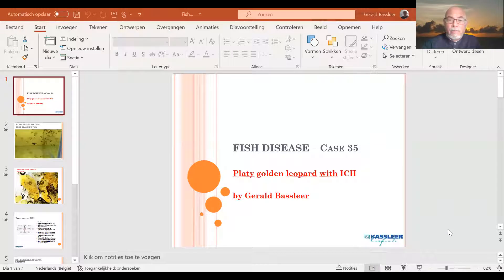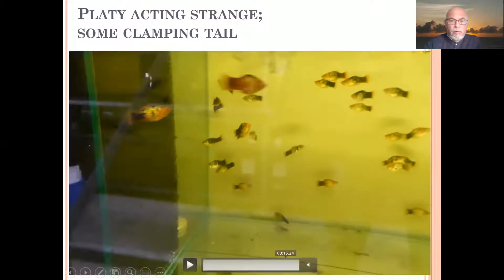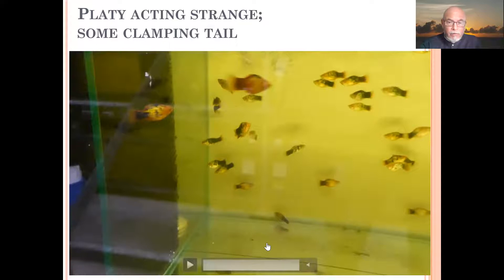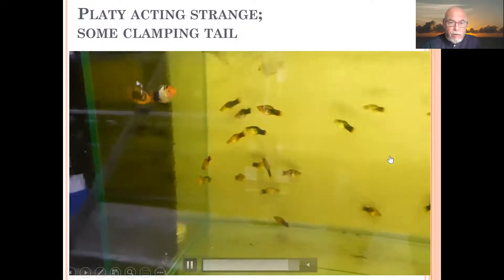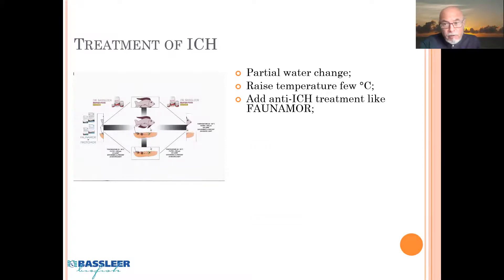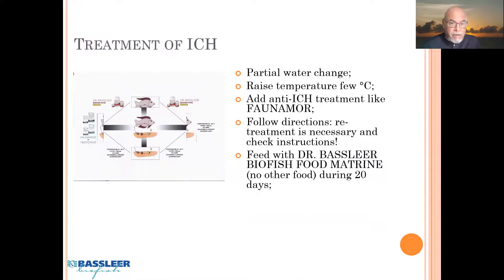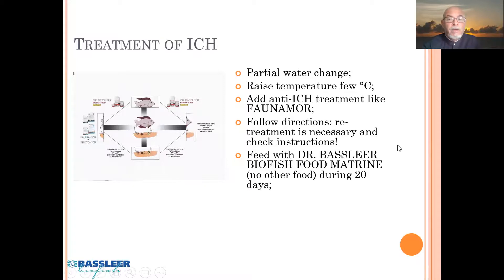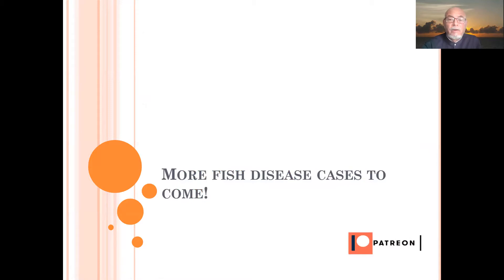Fish disease case nr. 35: Platy or Xiphophorus maculatus, livebearer, with ICH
The parastic infection ICH or White Spot Disease is the most common disease for our aquarium fish! We show that is not always easy to detect the white spots on the fish but that a skin scraping is a fast and easy way to make a more accurate diagnosis! We also provide you some good details about an effective treatment for this diseased Platy!

ALL cases on fish diseases and training fish health to follow

About Gerald Bassleer, Books on fish diseases and DR. BASSLEER BIOFISH FOOD